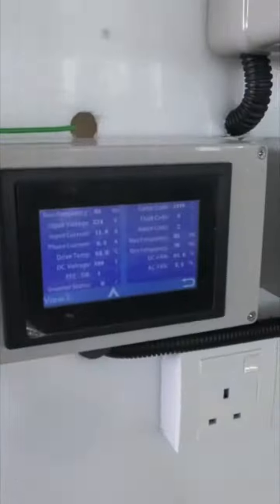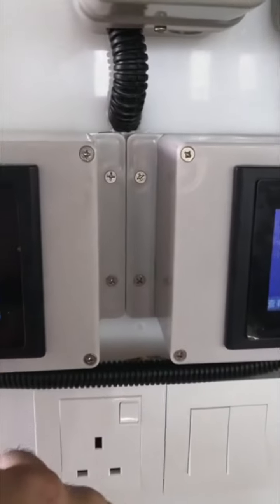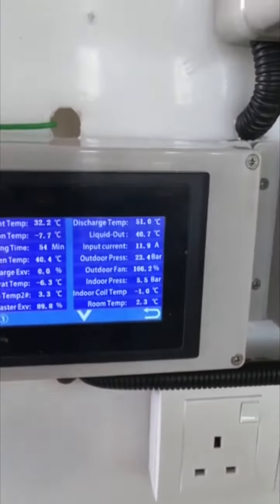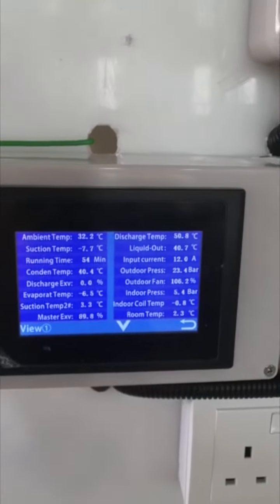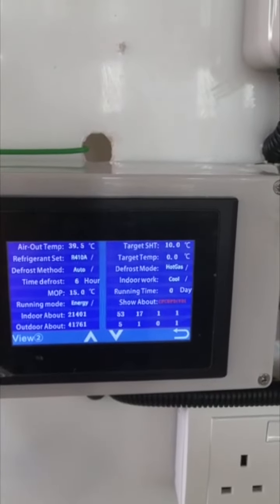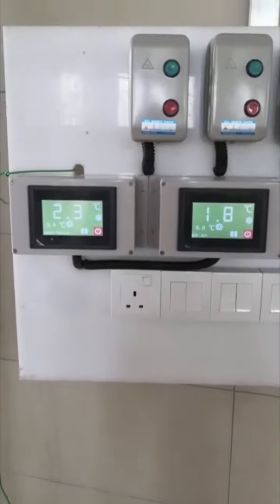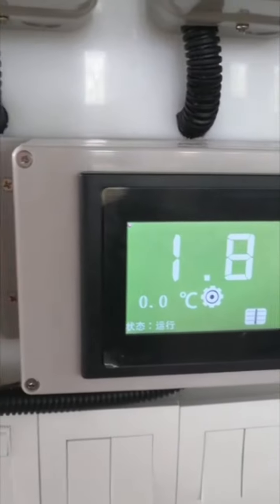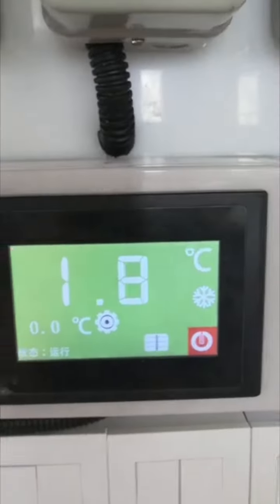Spectrum i Pro Installation - First in Malaysia